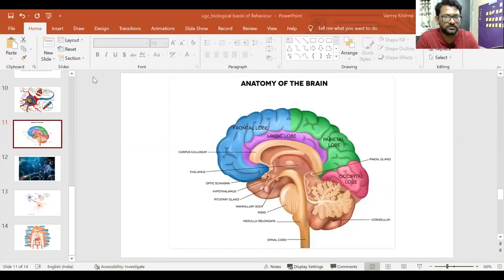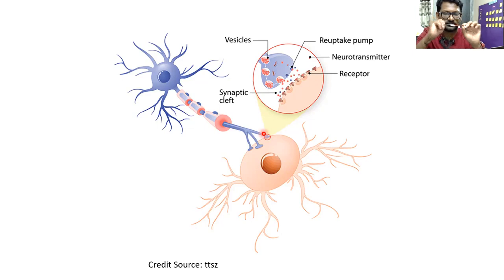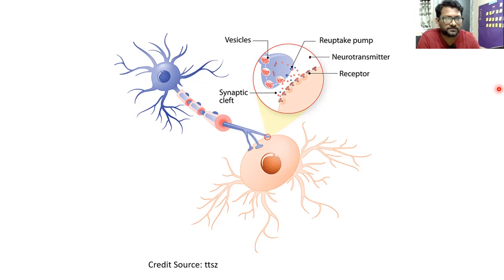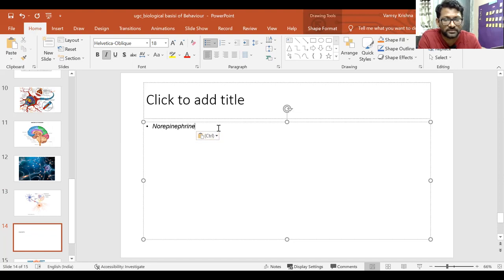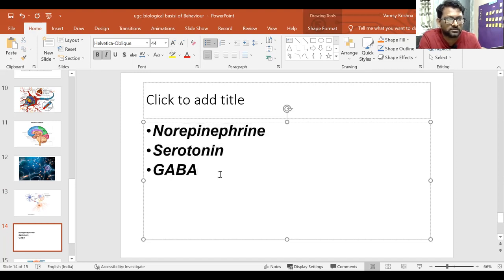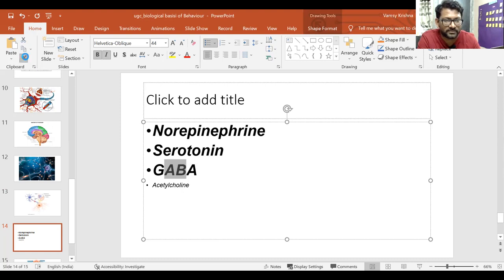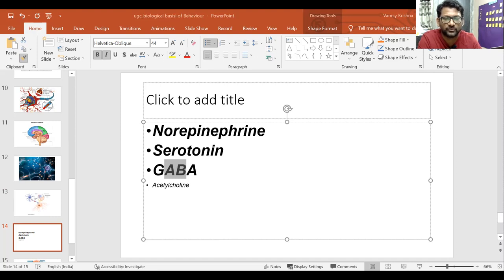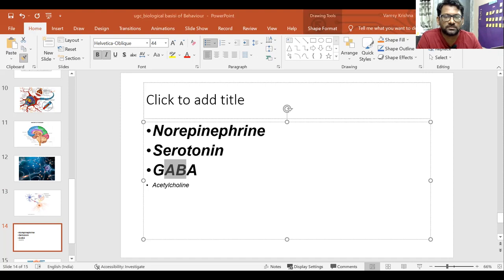NTA UGC NET JRF Psychology Lessons Part 8 Types of Neurotransmitters and their functions